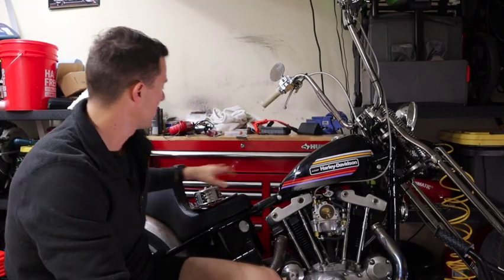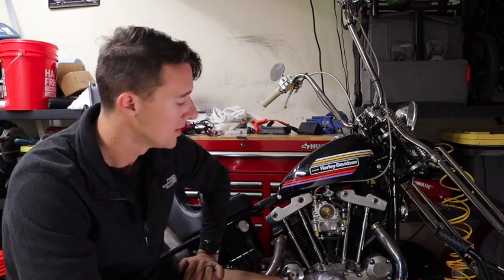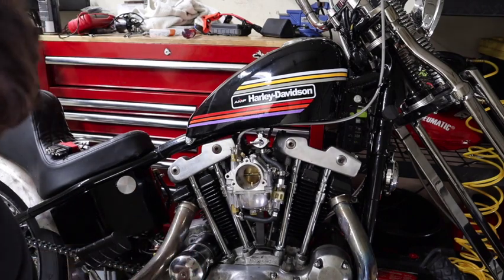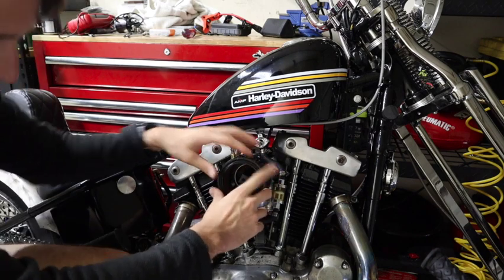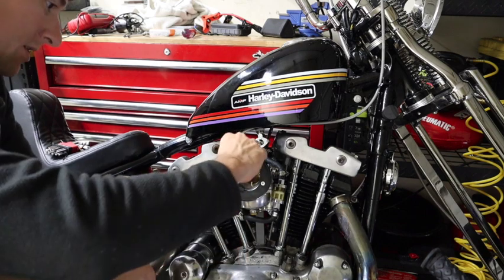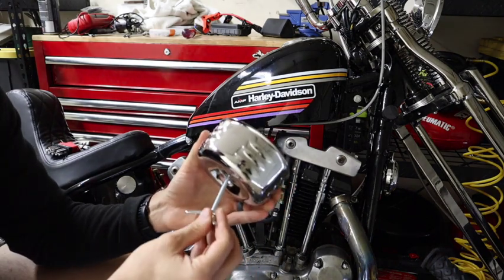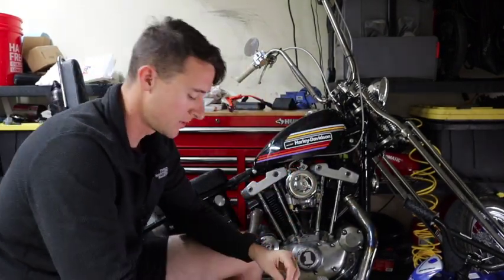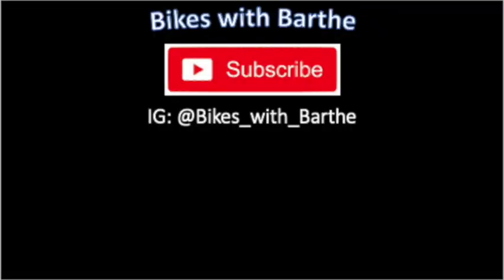Air Cleaner // 1974 Ironhead Chopper